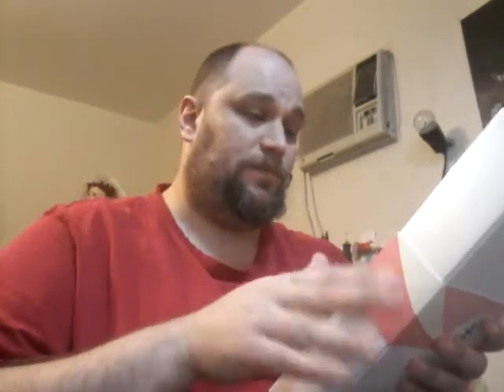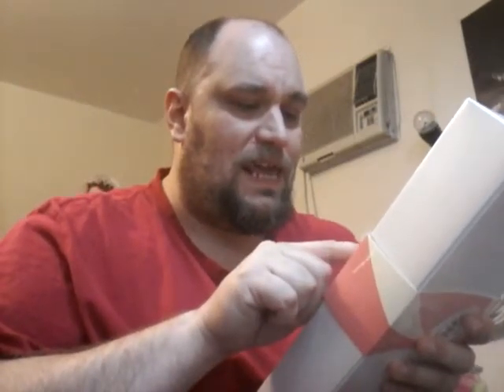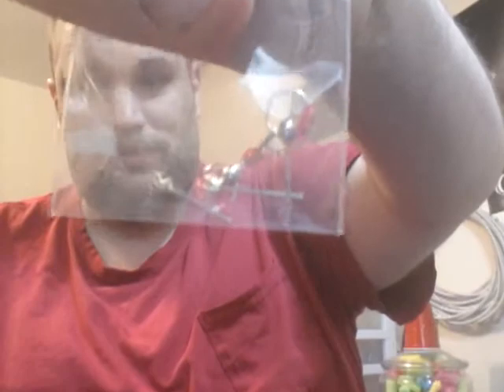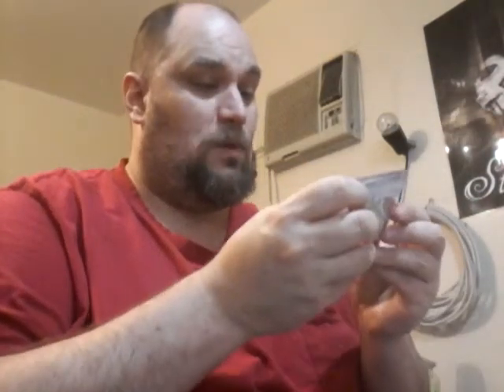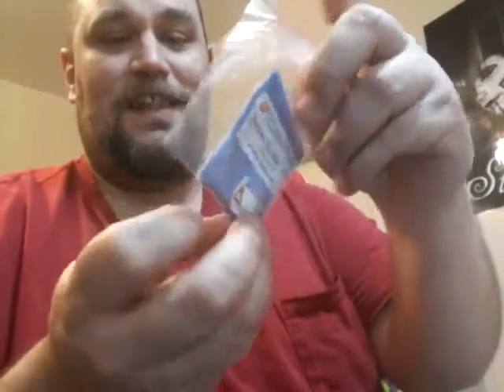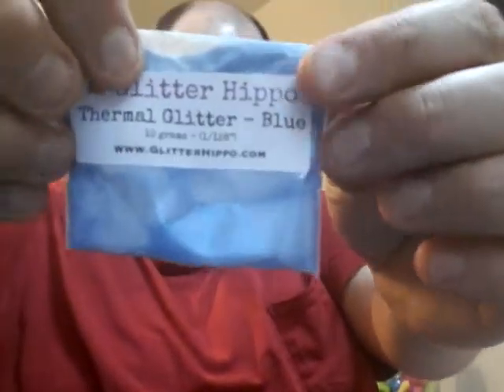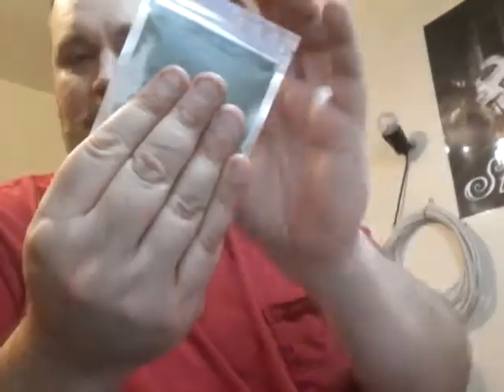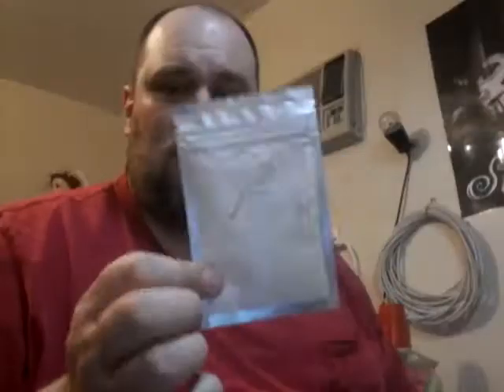Happy mail day dolls and solar color dust